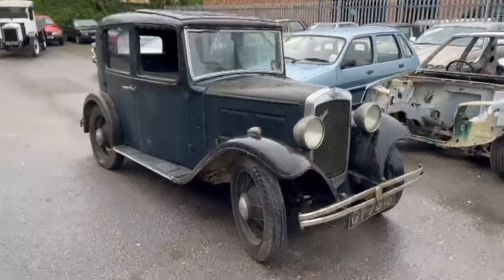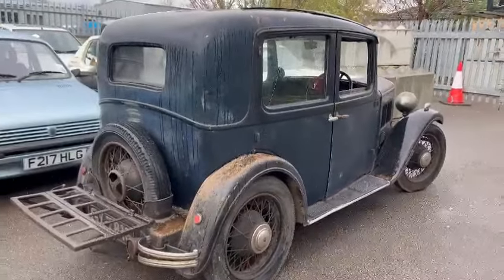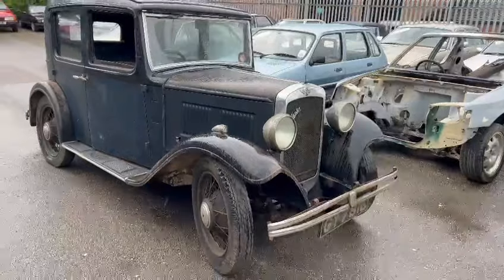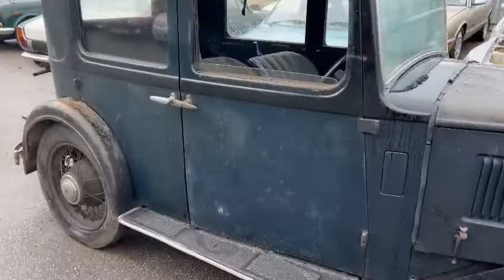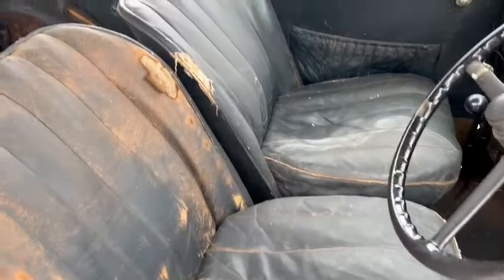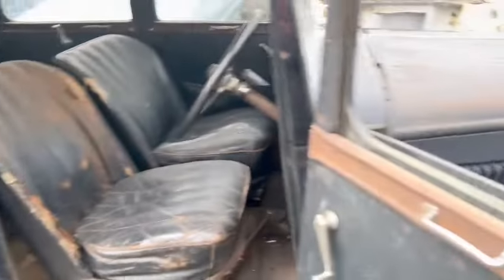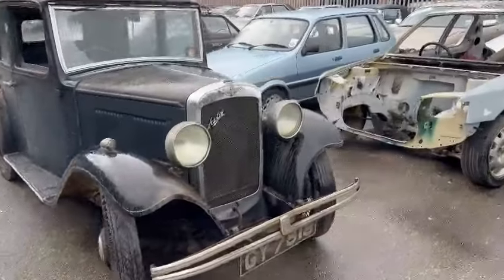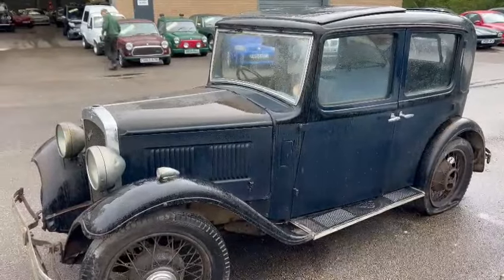1932 AUSTIN SALOON | MATHEWSONS CLASSIC CARS | AUCTION: 12, 13 & 14 JUNE 2024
1932 AUSTIN SALOON | MATHEWSONS CLASSIC CARS | AUCTION: 12, 13 & 14 JUNE 2024